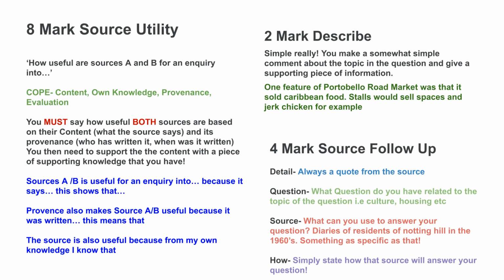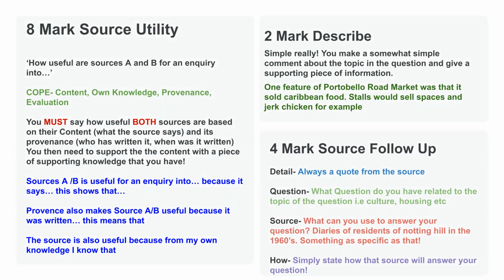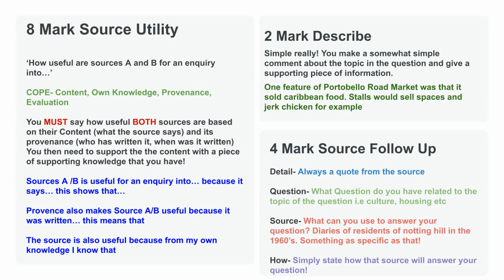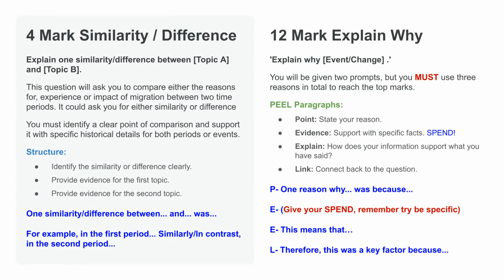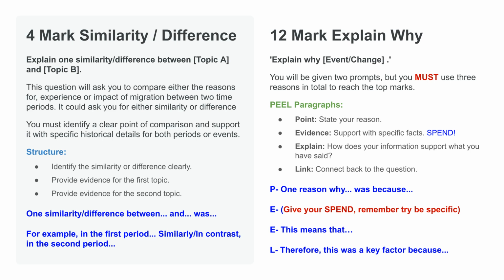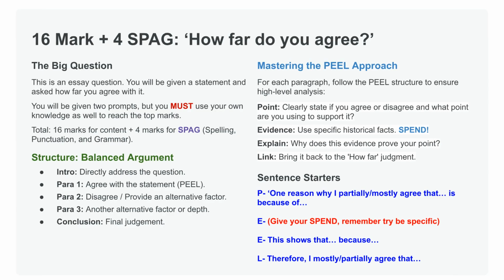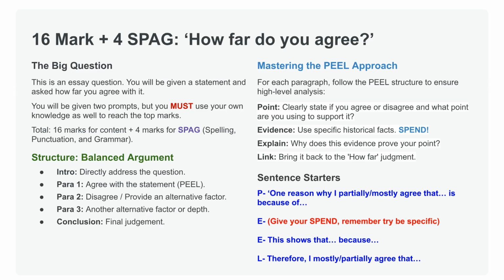Paper 1 Migration Crib Sheet